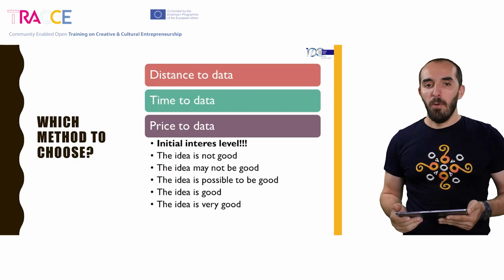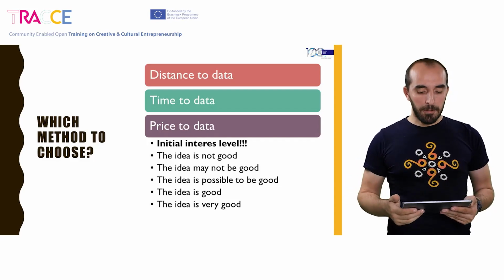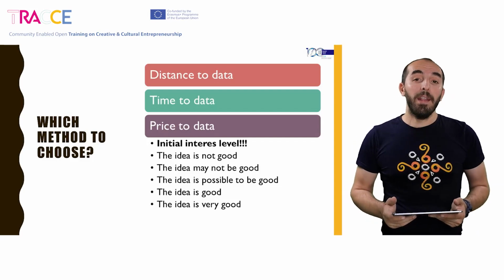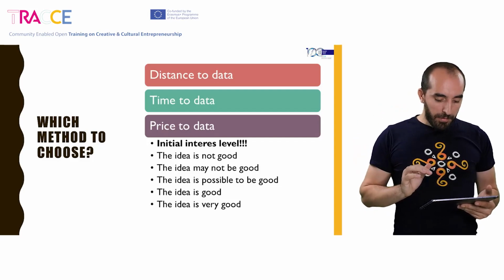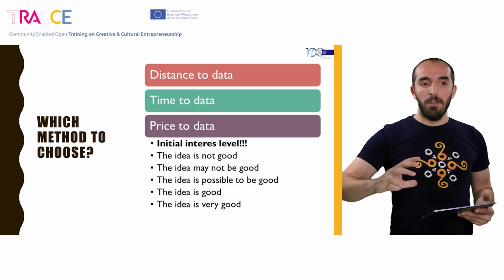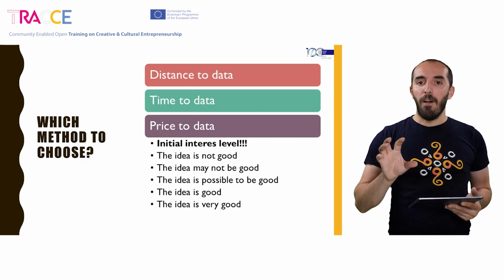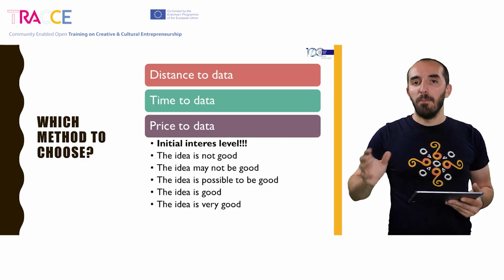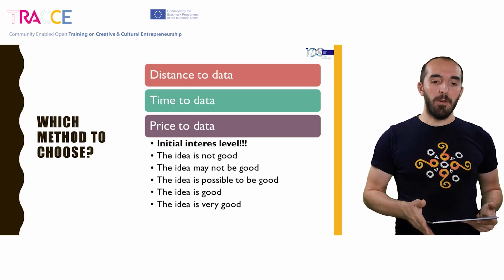Cum testăm piața? p5 - Produsul perfect pentru piață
Am găsit produsul perfect pentru piață! Ce facem apoi?